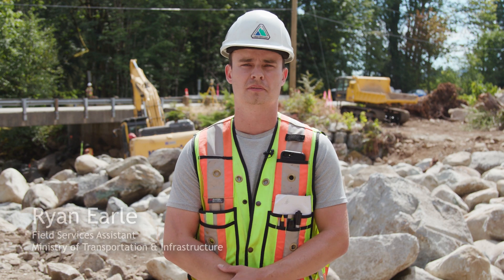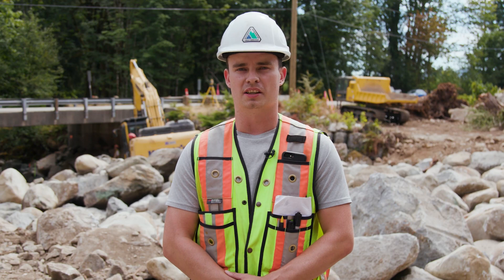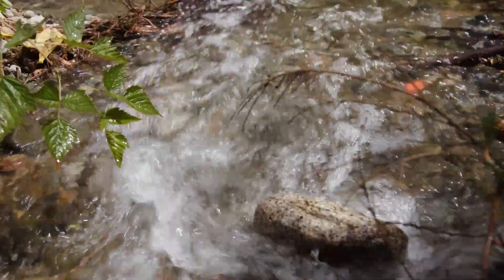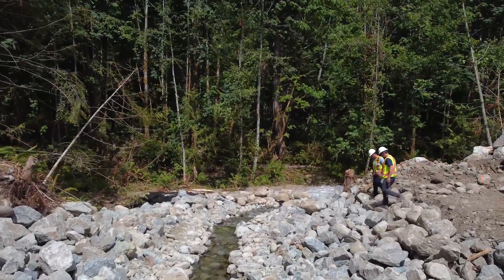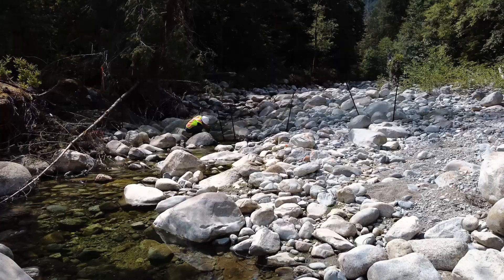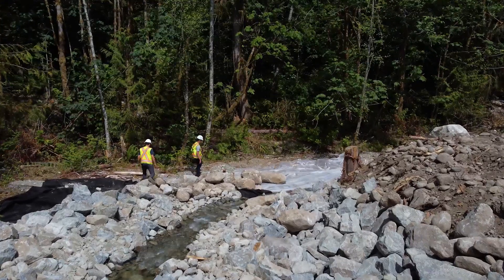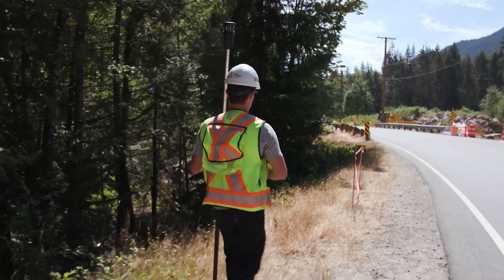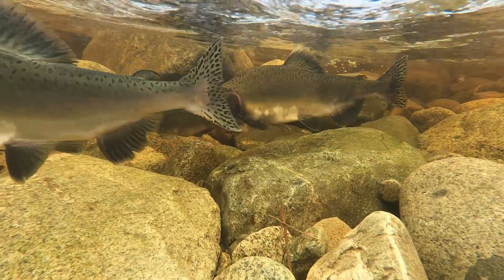How to Isolate a Work Site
The video provides a step by step process on how to isolate a work site, including the best management practices, equipment and labour required.
The steps to isolating a work site include: obtaining environmental permits, surveying the construction site, excavating the diversion, salvaging fish, diverting the channel, completing construction work, and moving the creek back into the original channel.
Site isolation is used to divert creek flow around the site during construction to reduce the impacts on the environment.